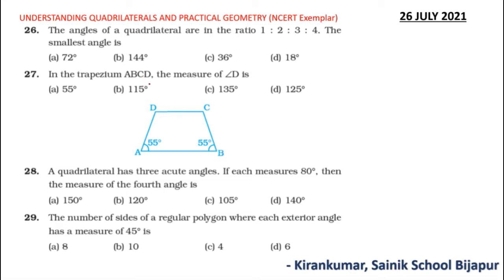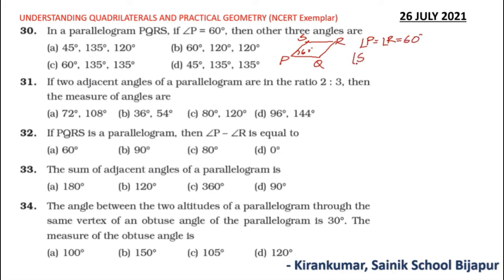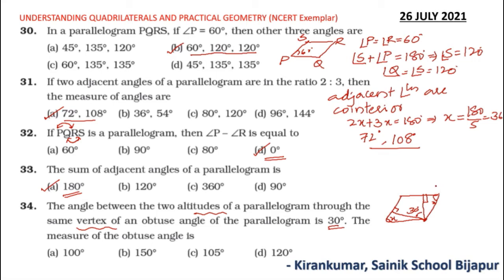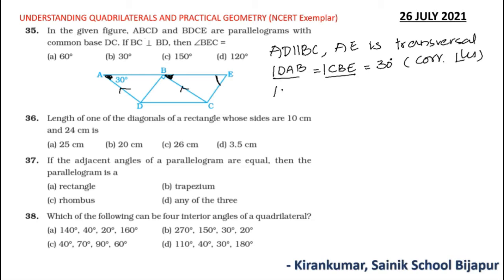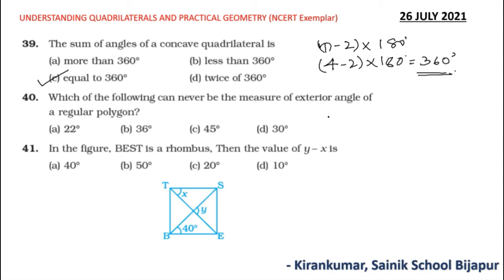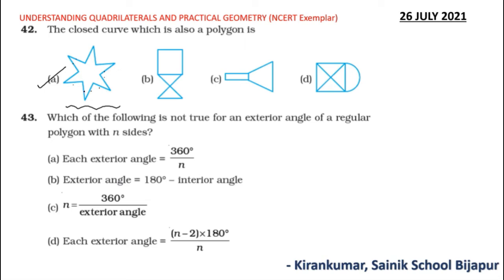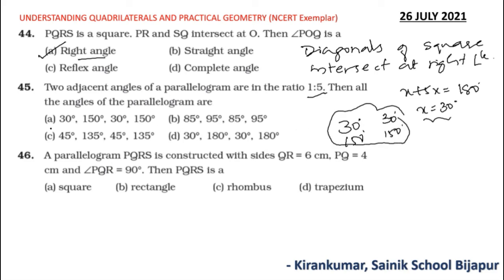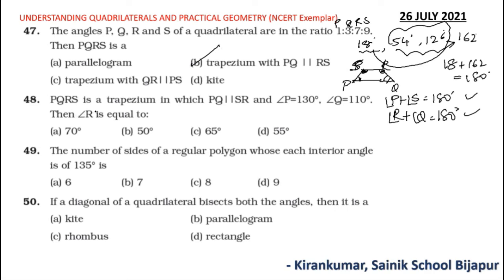VIII_Understanding Quadrilateral and Practical Geometry-Part-2